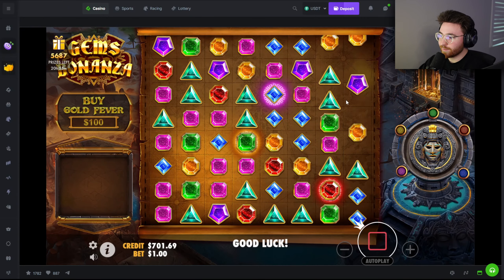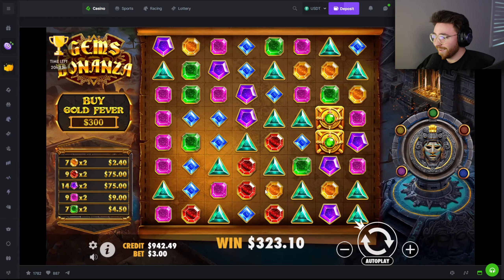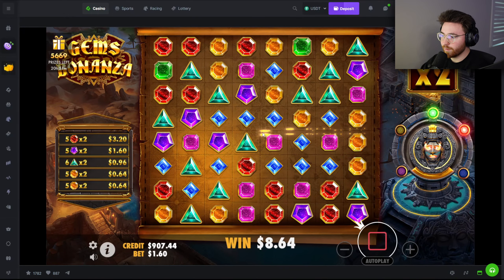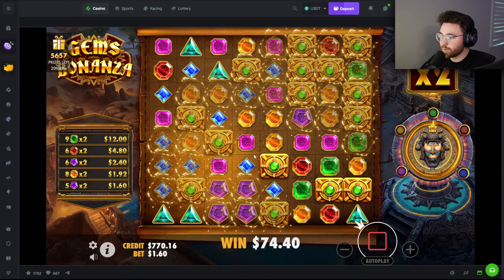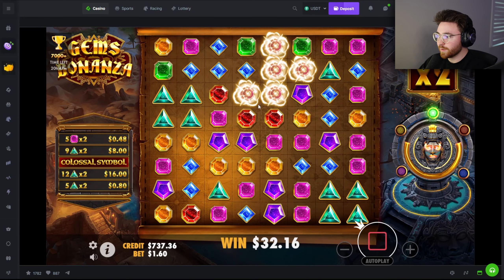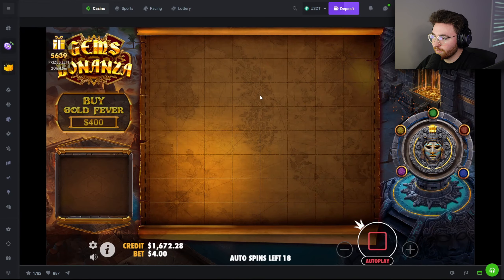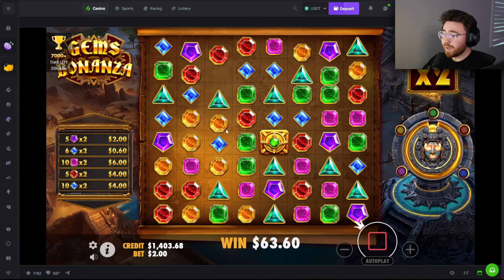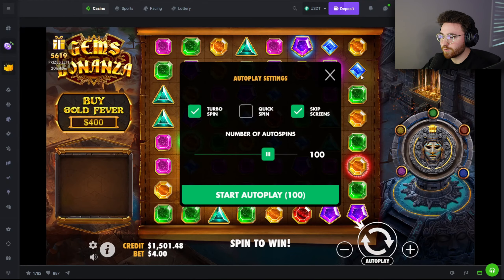MAX SQUARES CONNECTION ON GEMS BONANZA PAYS 700X! (INSANE)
Welcome back to another video on BCGame - today, we're on Gems Bonanza and we managed to get some INSANE connections. Enjoy!

👑 Use code "ZOIDBC" on BCGame for VIP Benefits!

Do not attempt to replicate anything shown within this video. Always gamble responsibly with money you can afford to lose. Be aware that the house edge will always lead to long-term losses. Follow your country's/casino legal regulations if you choose to play. (18+)